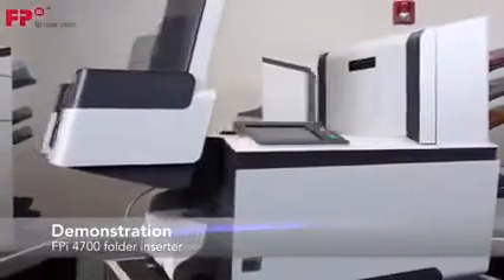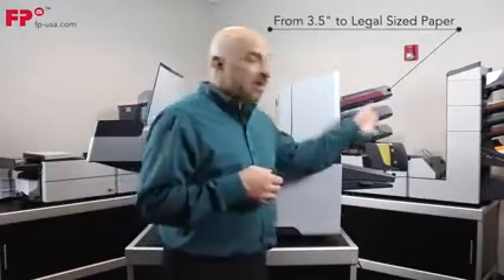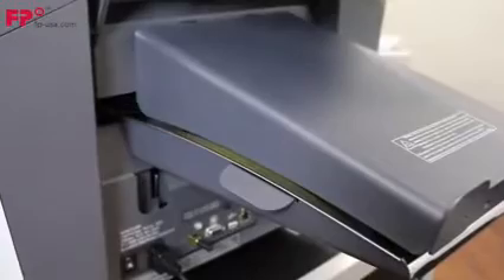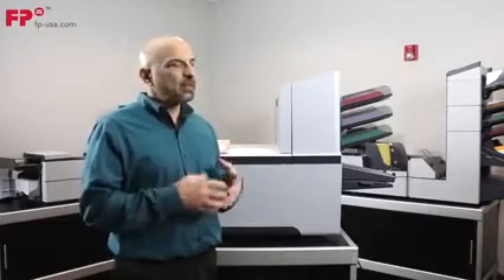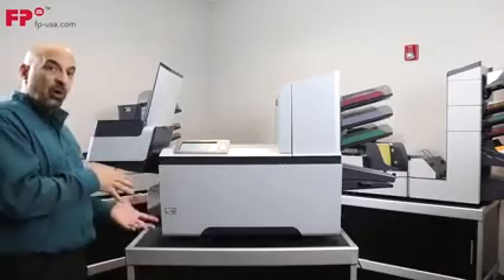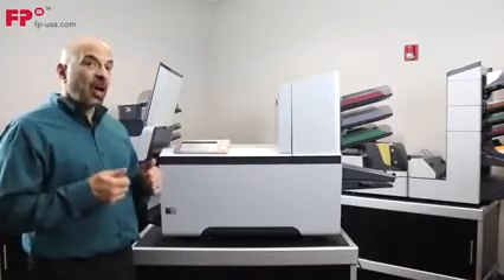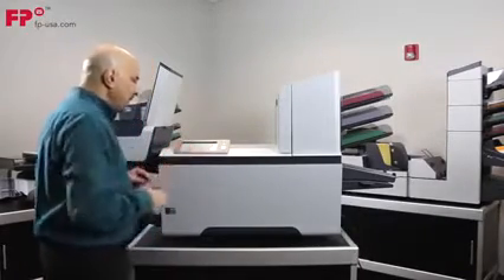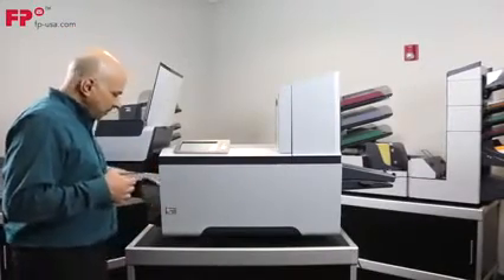Folder Inserter FPi4700